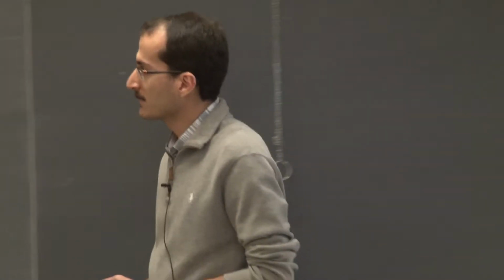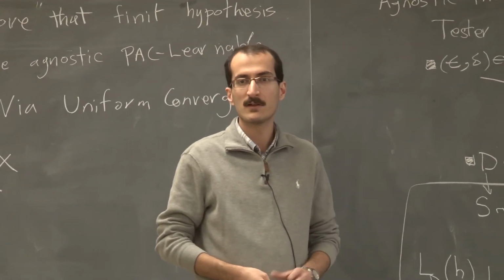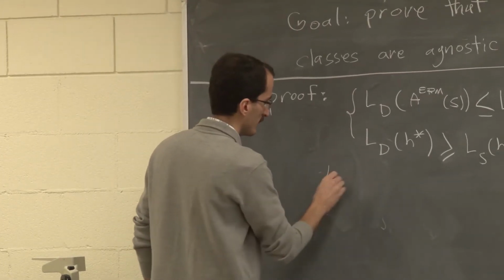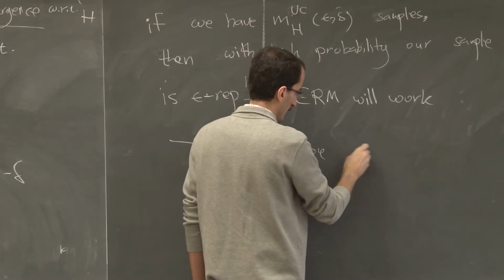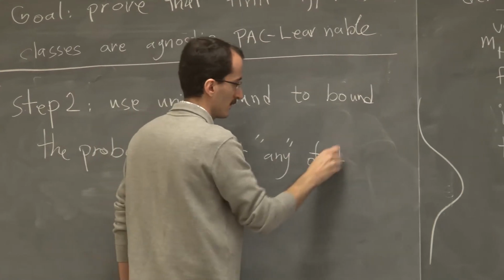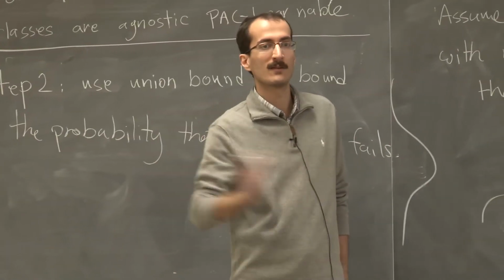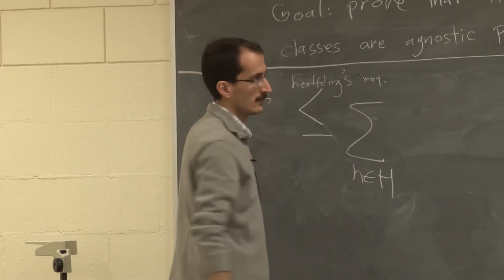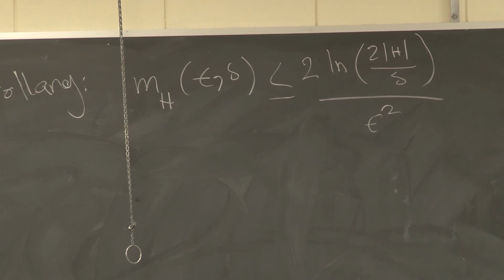Machine Learning course - Shai Ben-David : Lecture 5 by Mohammad-Hassan Zokaei Ashtiani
CS 485/685, University of Waterloo. Jan 21, 2015.
Proving that every finite class is Agnostically PAC learnable.